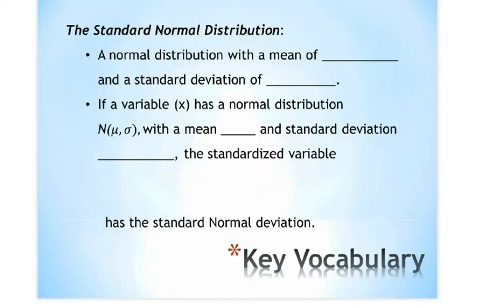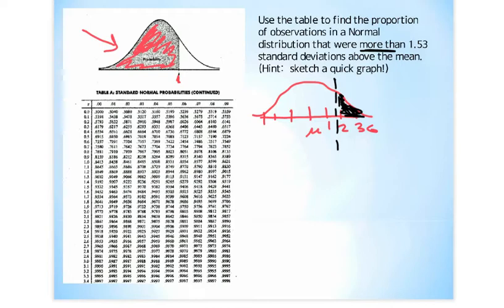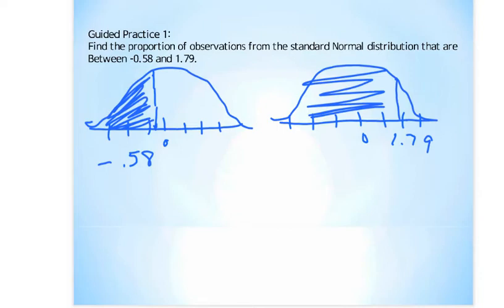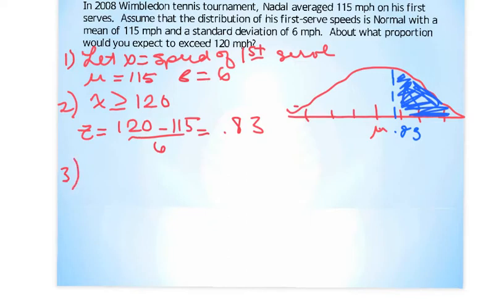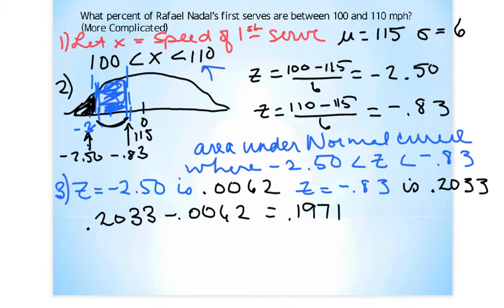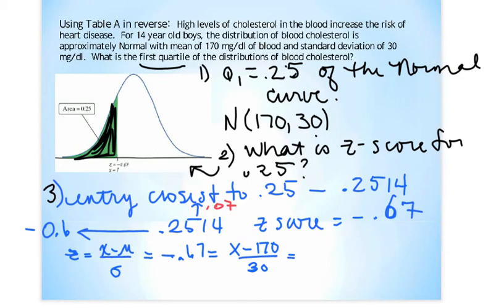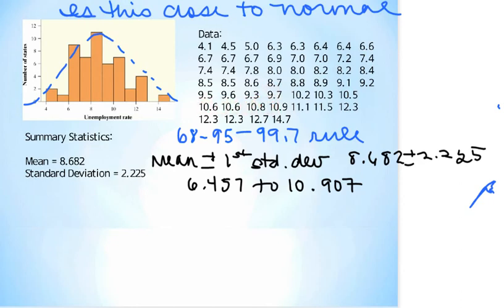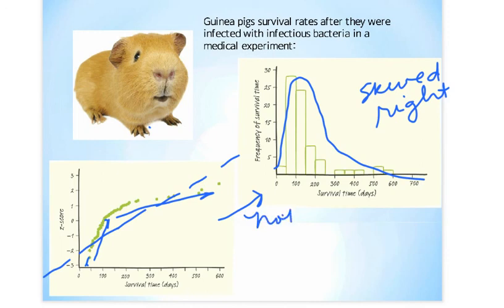AP Stat Ls 2.2b